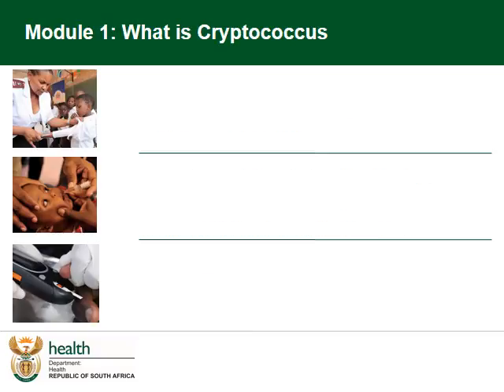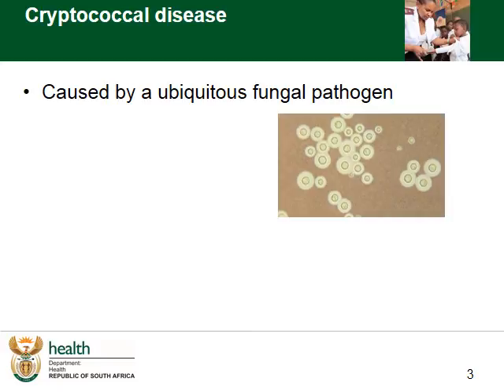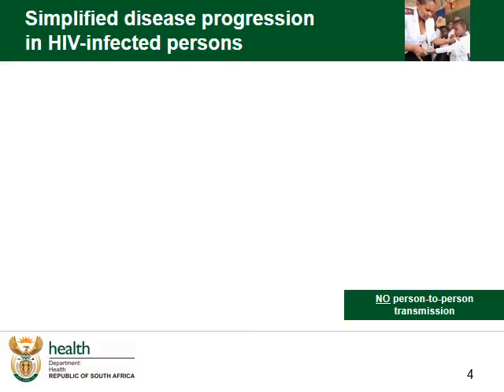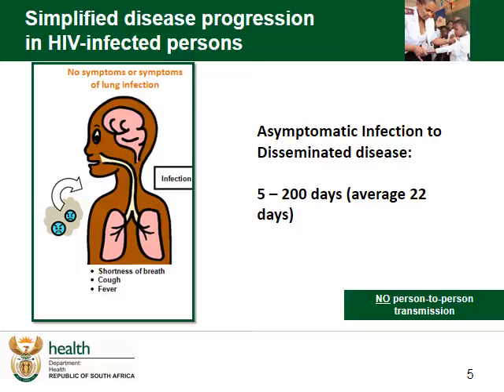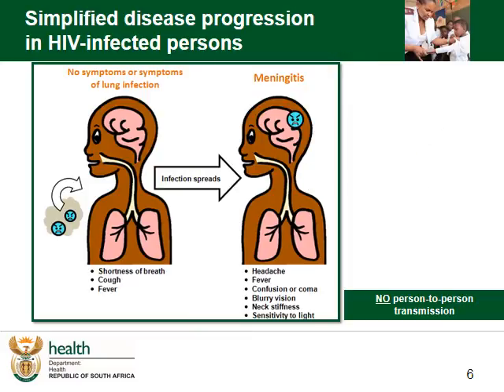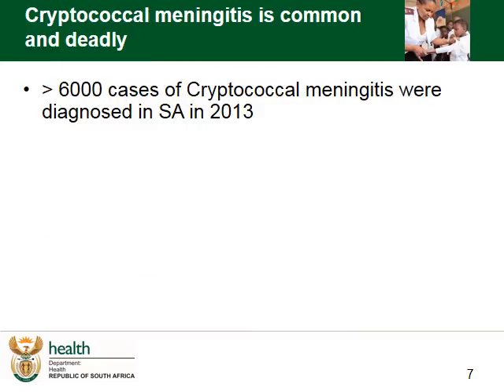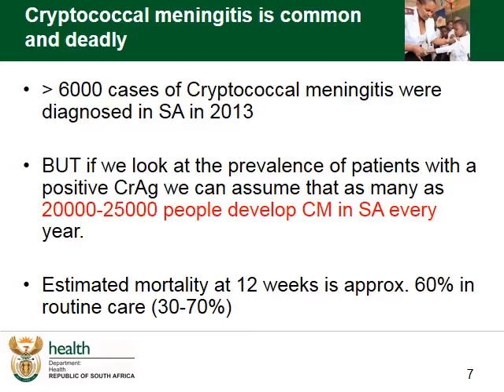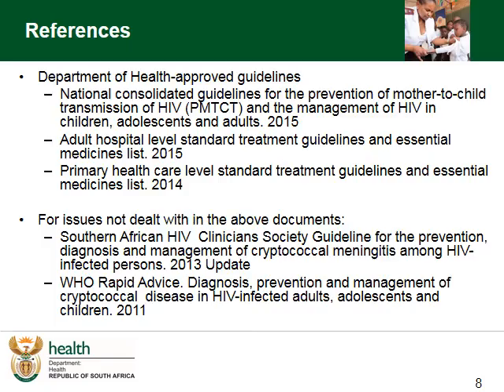BZ video tutorial CM Module 1 Cryptococcus